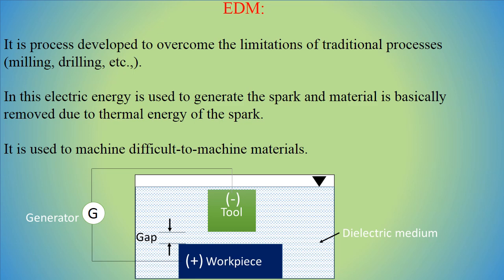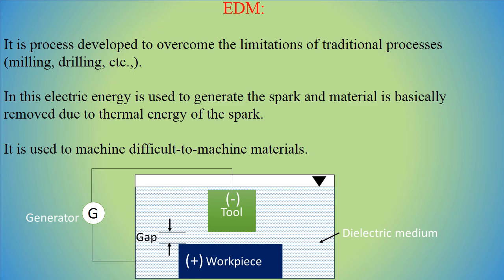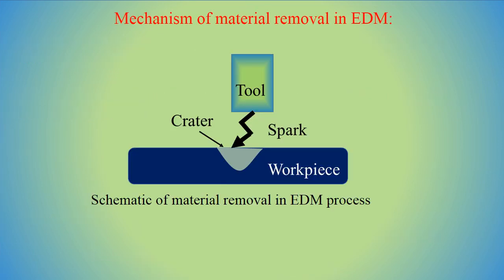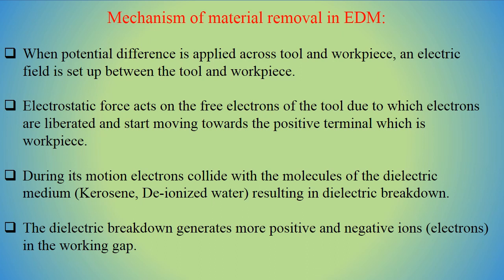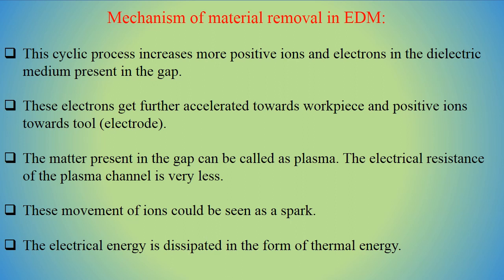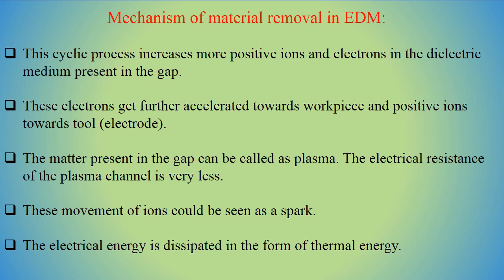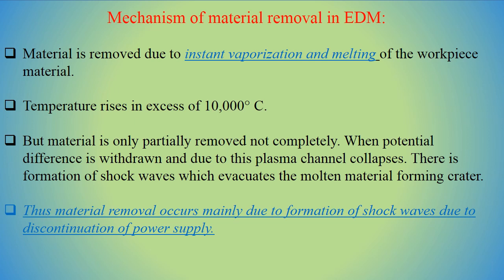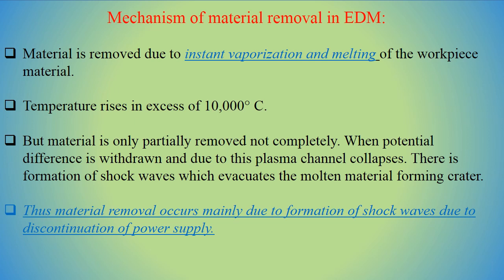Electro Discharge Machining (EDM)-an unconventional machining process.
Material removal mechanism in EDM for electrically conducting materials.